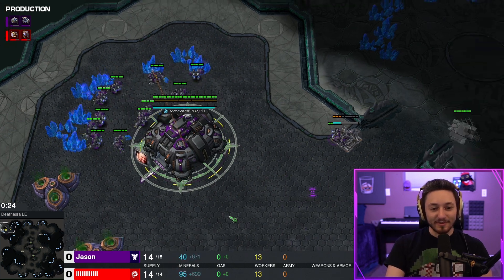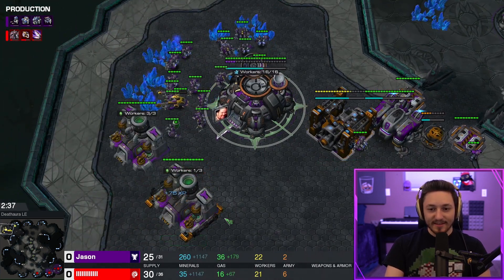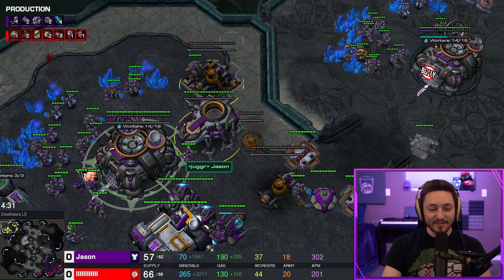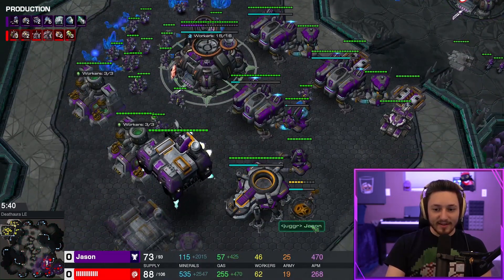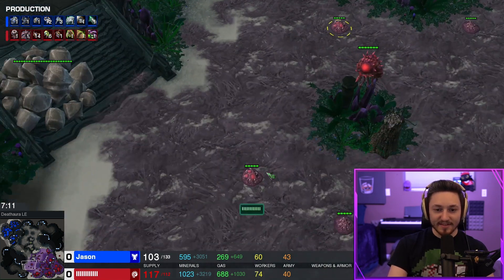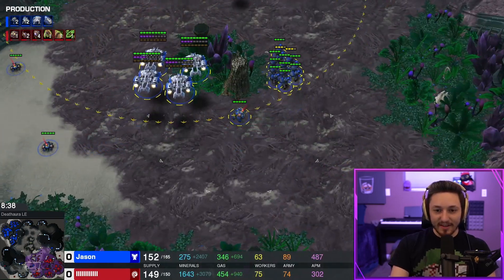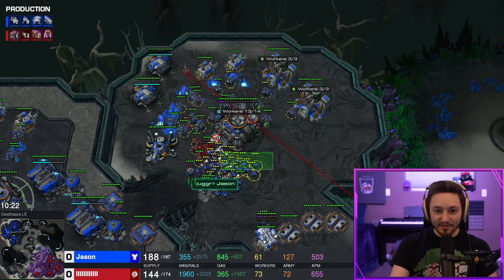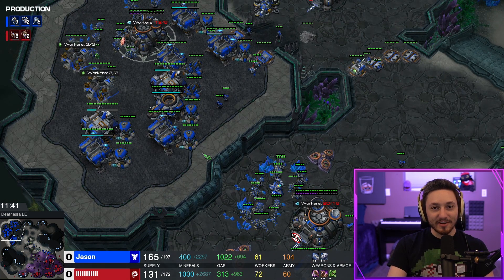TvZ | 3 Base Bio Mine 8-Rax All-in